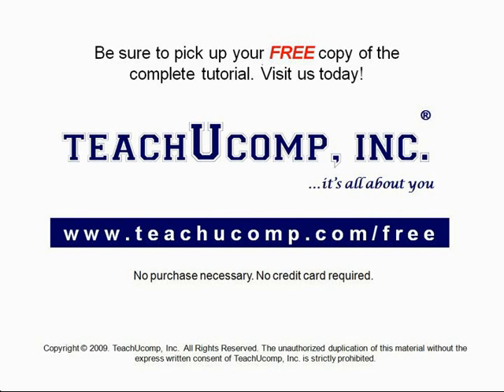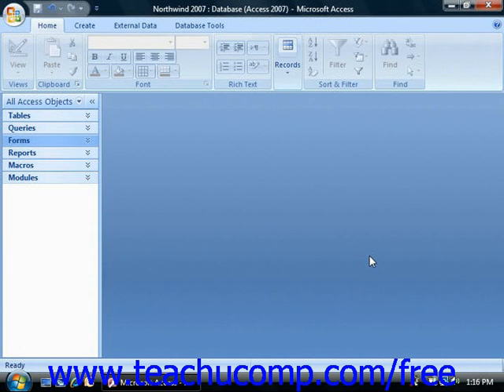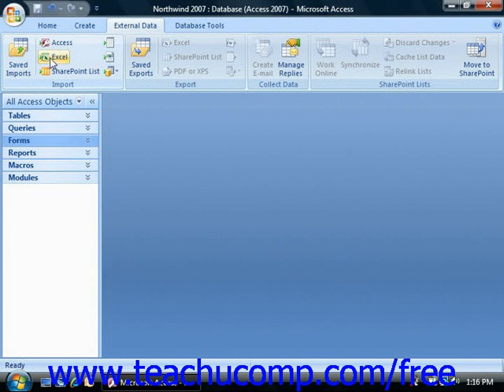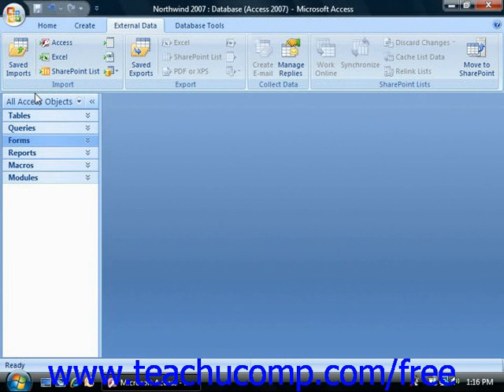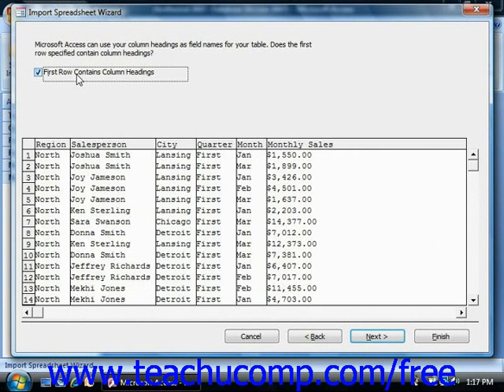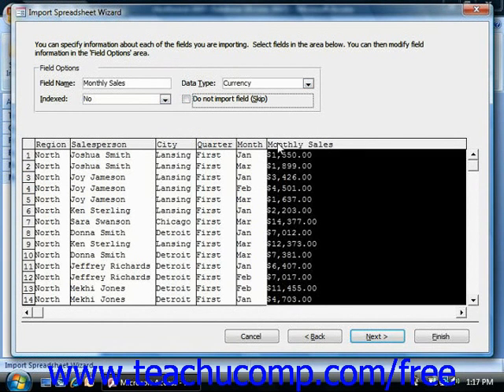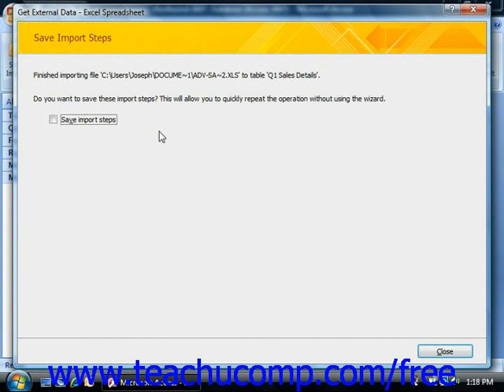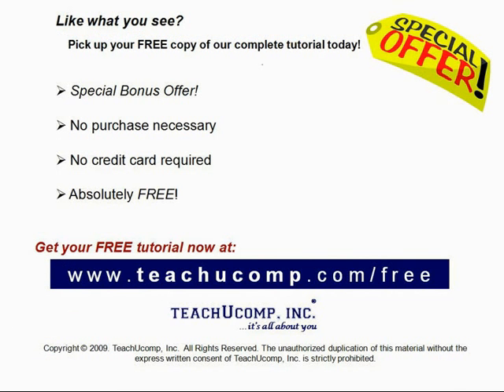Access 2007 Tutorial Importing External Data Microsoft Training Lesson 19.1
Learn how to import external data in Microsoft Access - the most comprehensive Access tutorial available. Visit us today!